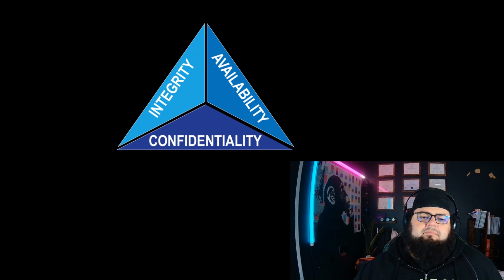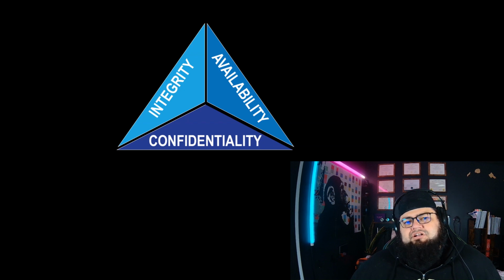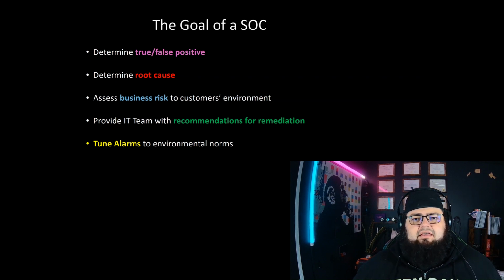Cybersecurity Awareness 2023 - Security Operations Centers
Cybersecurity Awareness Month 6\31

Security Operations Centers are the heart of a cyber security program. But over the years, the focus of what a SOC is and what the team does has been blurred and muddied with other groups like a NOC (network operations center) and helpdesks.

This video explains how each group contributes to security, with a focus on the goals of a SOC.